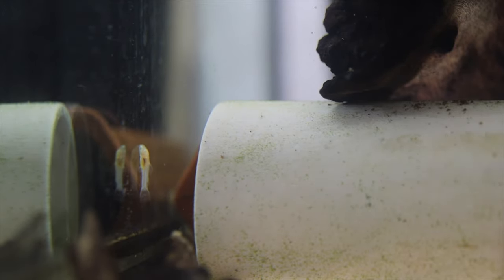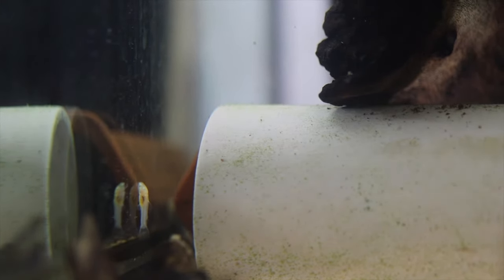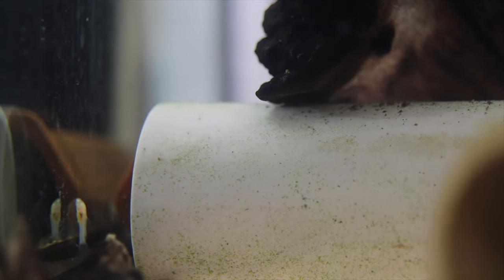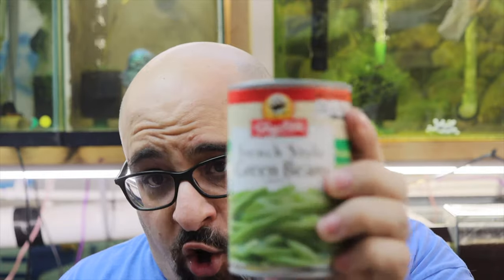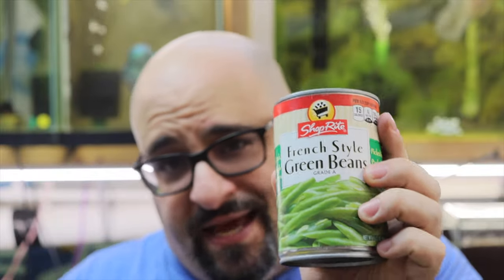Bristlenose Pleco Fry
Companies I support:
Keep FishKeeping Spectacular Bettas and other Fish stuff!

Seachem Prime

Seachem Safe

Ich X